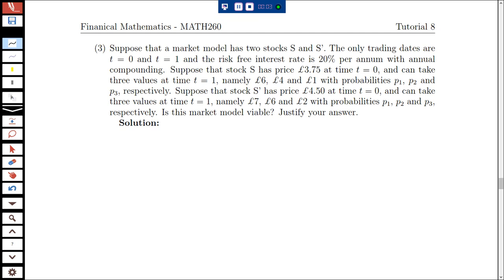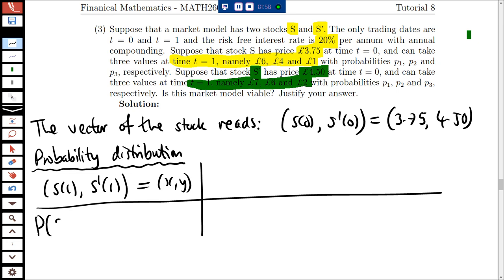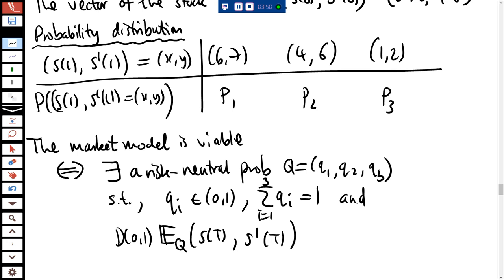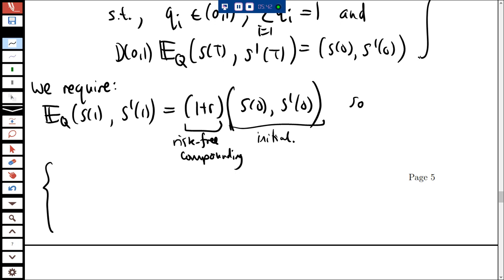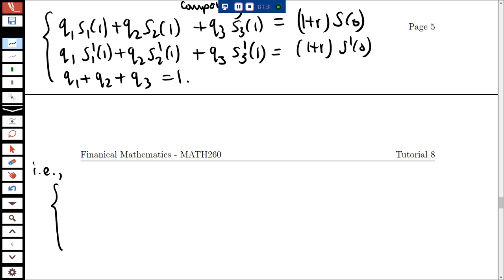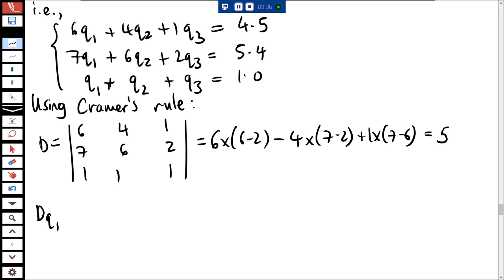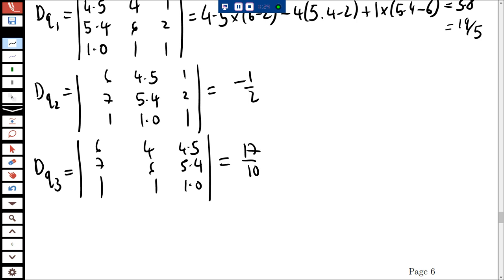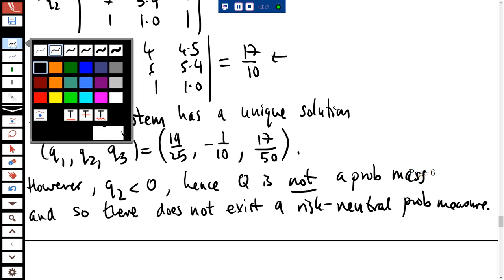Financial Mathematics. Tutorial 8.3